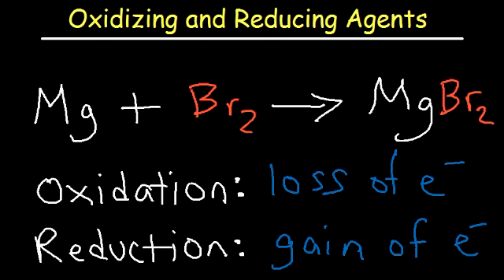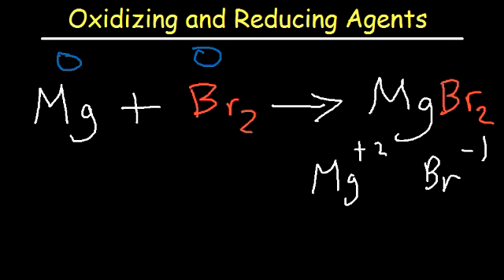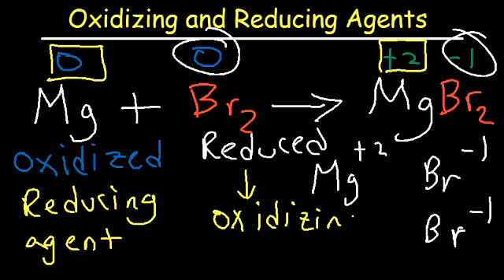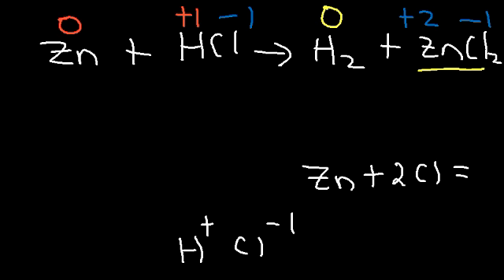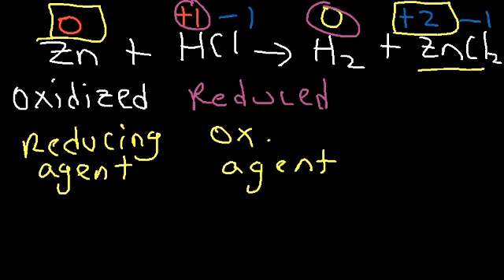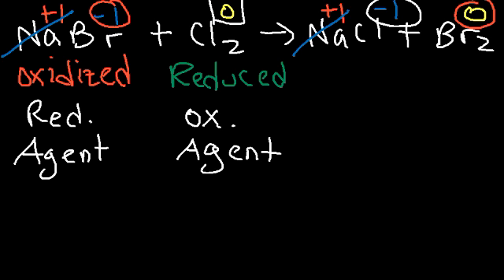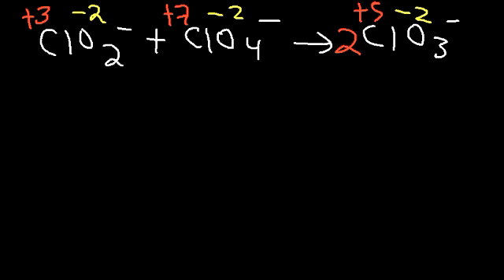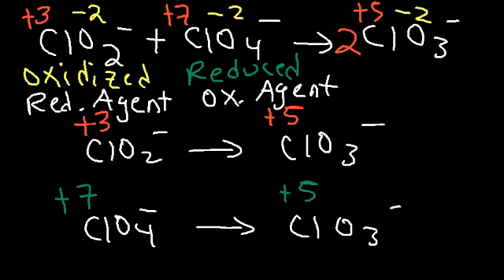Oxidizing Agents and Reducing Agents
This video tutorial shows you how to identify the oxidizing and reducing agent in a redox reaction.   The first step in determining which species is the oxidizing agent is to start by finding which reactant was reduced.  Likewise, the molecule or element that is was oxidized is also the reducing agent.  That's how you can determine it.  However, you need to calculate the oxidation numbers or states for every element in the chemical equation.  Oxidation involves a loss of electrons and occurs when the oxidation number increases.  Reduction involves a gain of electrons and occurs when the oxidation state decreases.